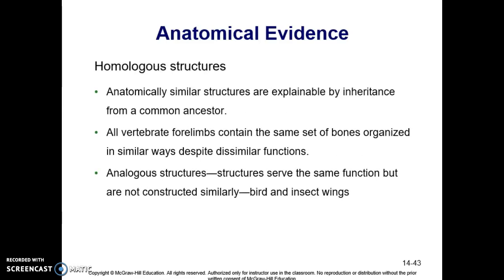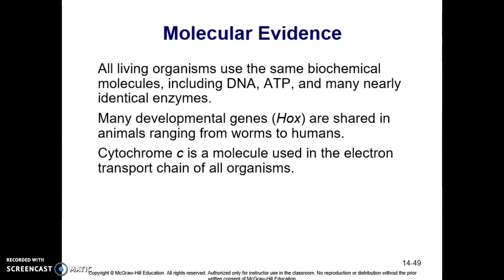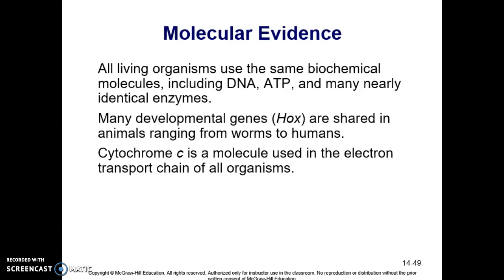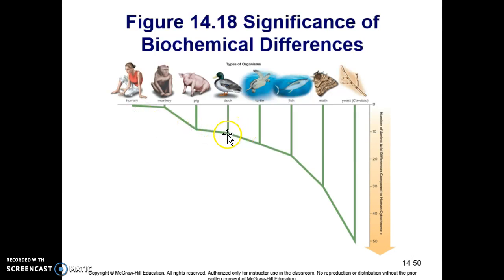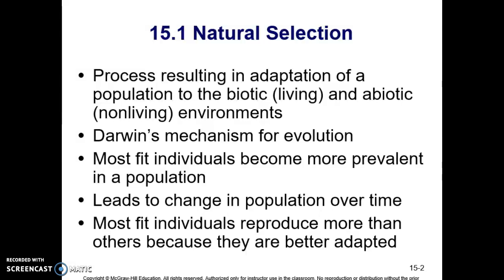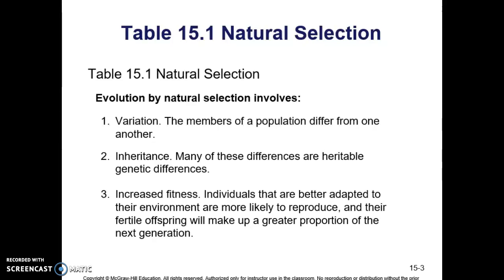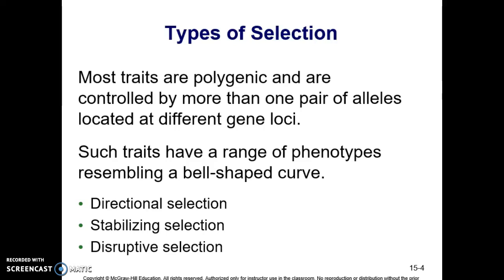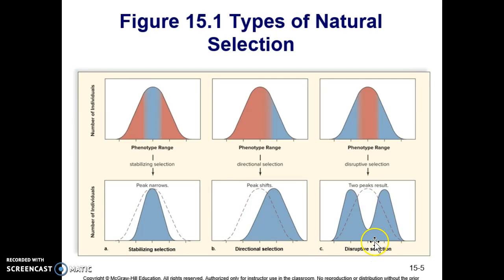Lecture 12 Part 1